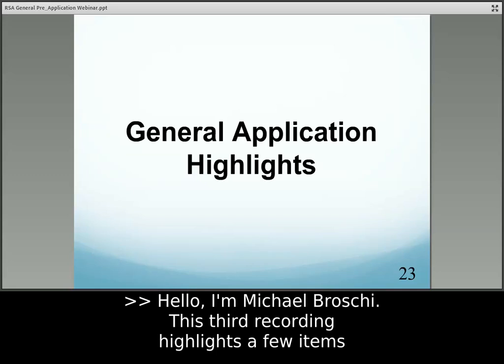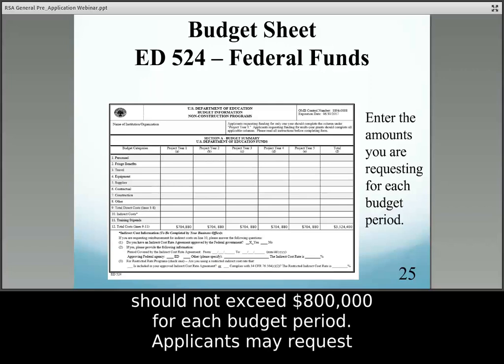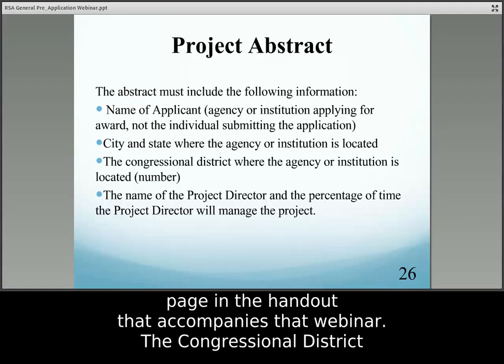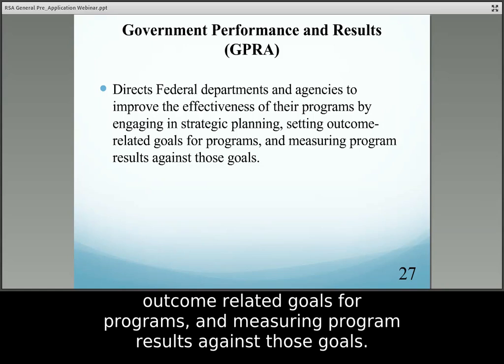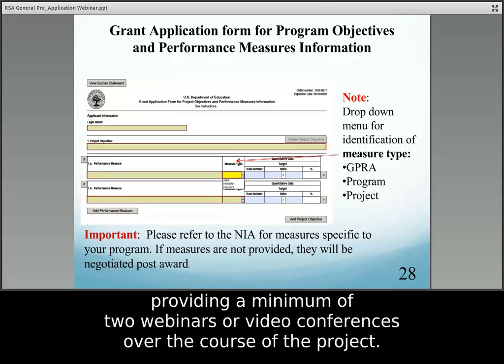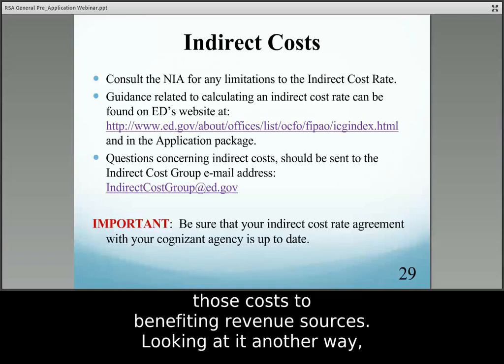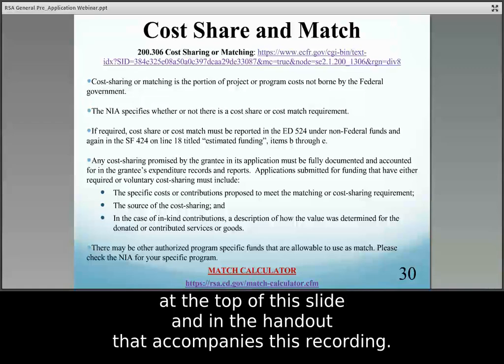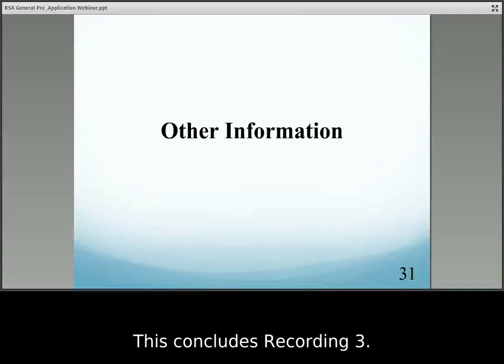General Application Highlights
This is the third webinar in a series of four webinars highlighting pertinent information that generally applies across discretionary grant programs funded through RSA.

This webinar highlights a few items contained in the Common Application such as the Standard Form (referred to as SF) 424, Project Abstract, ED 524 Budget Worksheet, Government Performance Reporting and Accountability (referred to as GPRA), Program Objectives and Performance Measures form, Indirect Cost Calculations and Cost Share and Match.

To access materials associated with this recording select the following